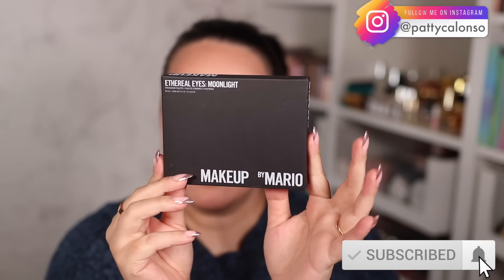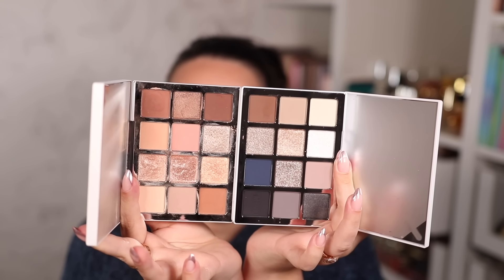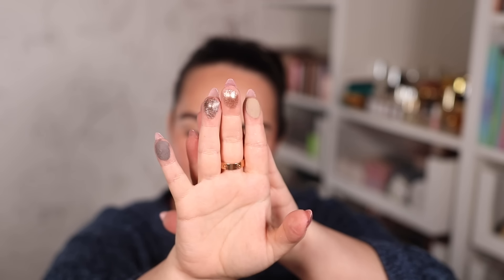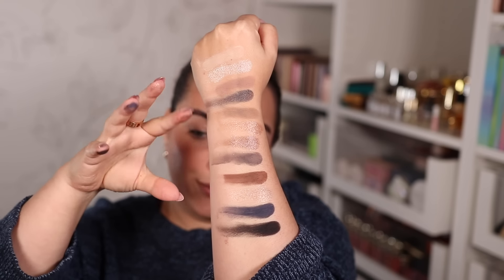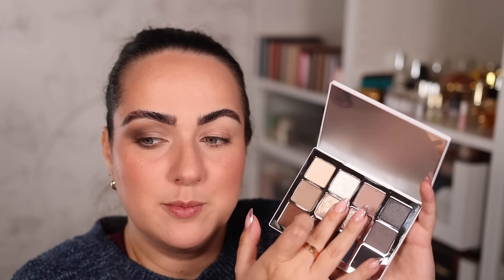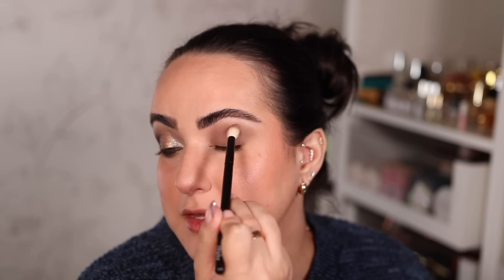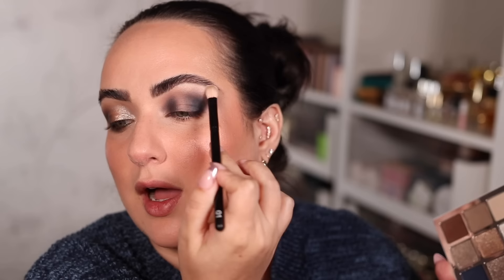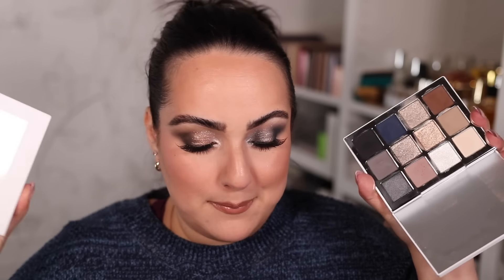MAKEUP BY MARIO ETHEREAL MOONLIGHT EYESHADOW PALETTE REVIEW & 2 LOOKS!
✨MAKEUP BY MARIO ETHEREAL MOONLIGHT PALETTE

BROWS 👇🏼
Rare Beauty Brow Gel
Benefit Precisely my Brow
EYES 👇🏼
Laura Mercier Eyeliners
Patrick Ta Mascara
COMPLEXION👇🏼
Charlotte Tilbury Magic Cream
Charlotte Tilbury Eye Rescue
Laura Mercier Blurring Primer
Laura Mercier Flawless Foundation
Tarte Creaseless Color Corrector
Laura Mercier Flawless Concealer
Saie Beauty Bronzer
Saie Beauty Blush (Cutie)
LIPS: 👇🏼
Natasha Denona Lip Liner (Ilona) Beauty Lipstick (Lily)